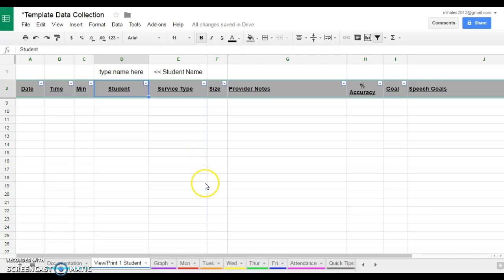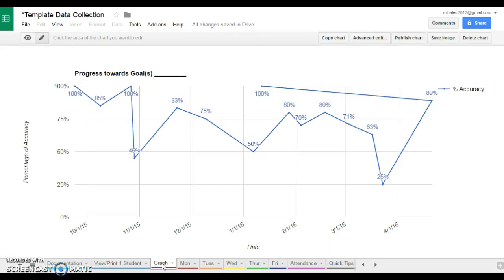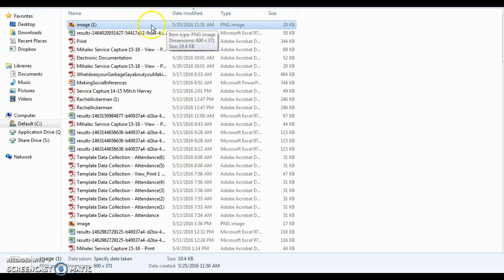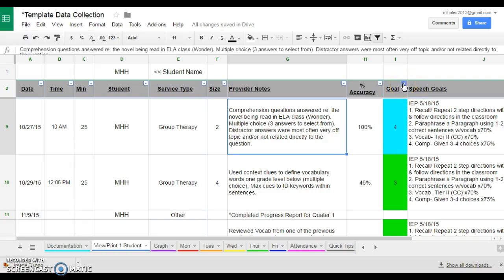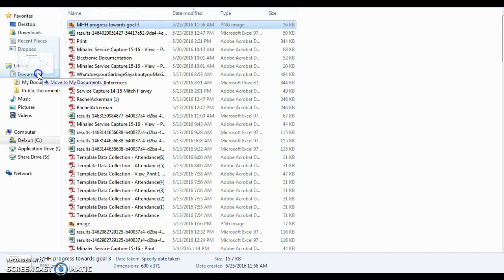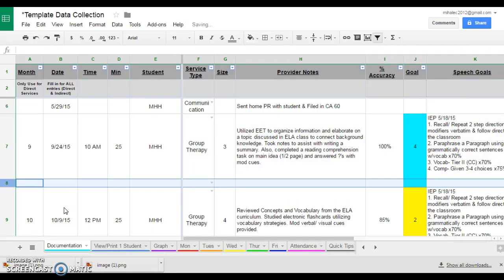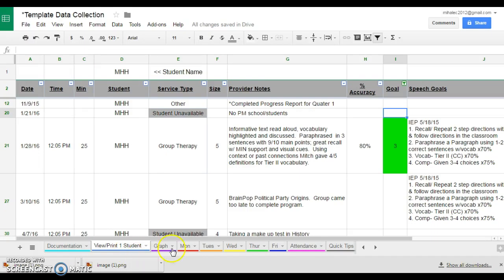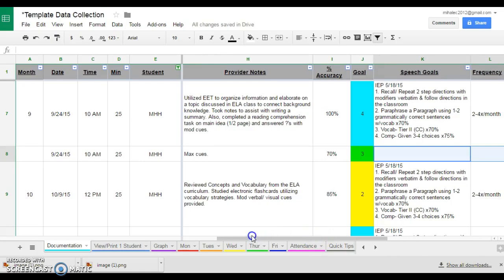FAQs: Using a Graph to View Progress